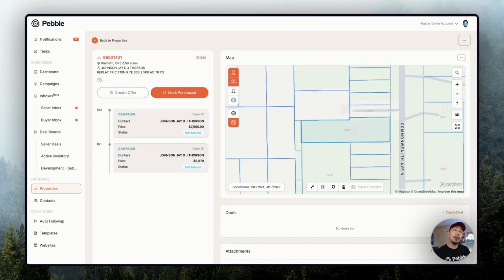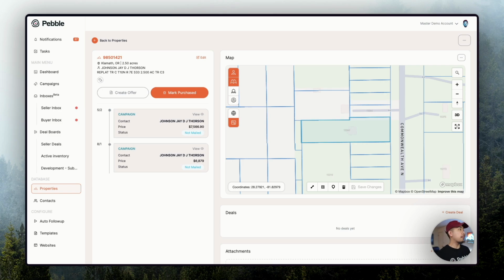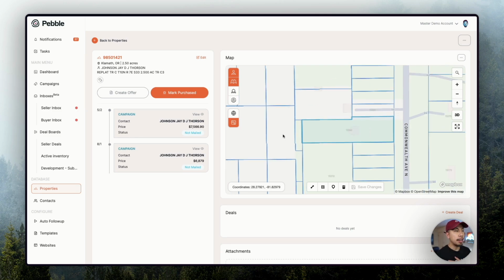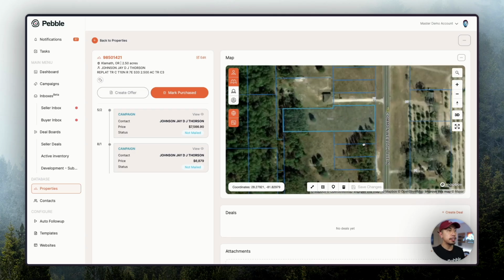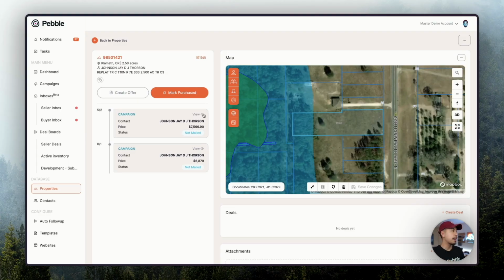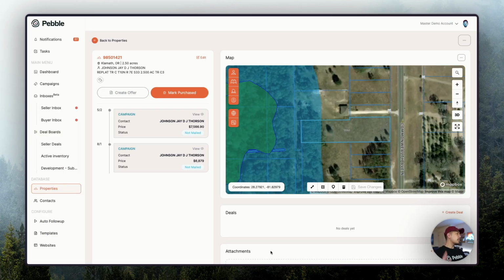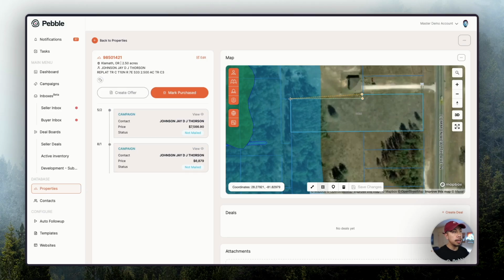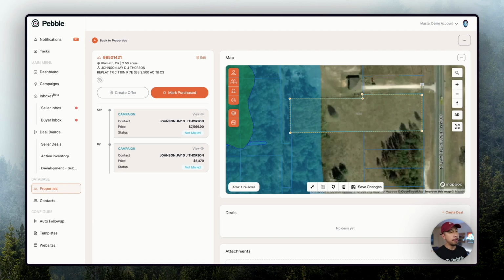Land Due Diligence in Under 5 Minutes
Learn how to run quick and effective due diligence right inside Pebble without juggling multiple tools. In this walkthrough, Jesse shows you how to check road access, surrounding structures, elevation, flood zones, and property size, all within Pebble’s built-in mapping feature.

Whether you are screening properties for potential deals or double checking county data, these steps will help you qualify or disqualify a property in minutes, saving you time, money, and headaches.

What you will learn in this video:

- How to use Pebble’s mapping tool for fast due diligence
- Five key property checks before moving forward with a deal
- Tips for spotting common red flags early
- Why quick screening is essential for land investors

00:00 Intro
00:23 Purpose
00:42 Checkpoints
00:59 Structures
01:39 Road Access
01:59 Flood Zones
02:18 Elevation
02:56 Size
03:56 Next Steps